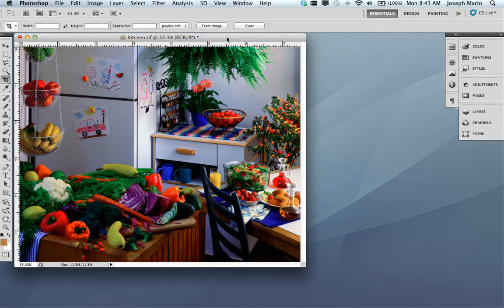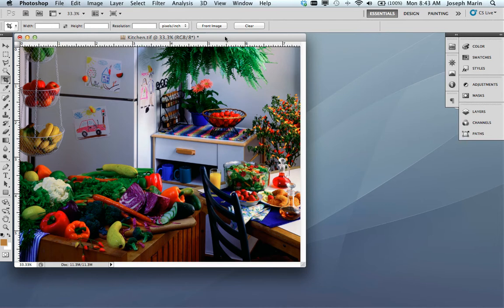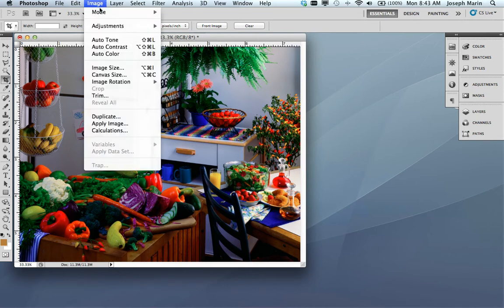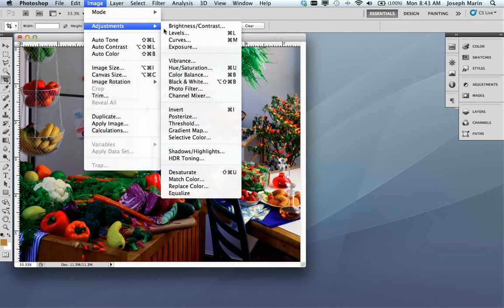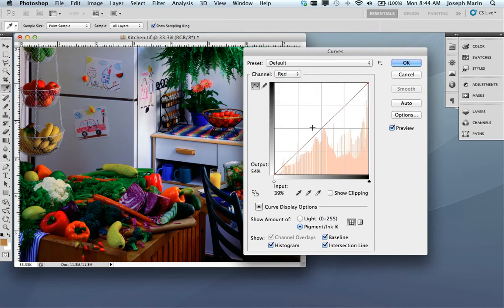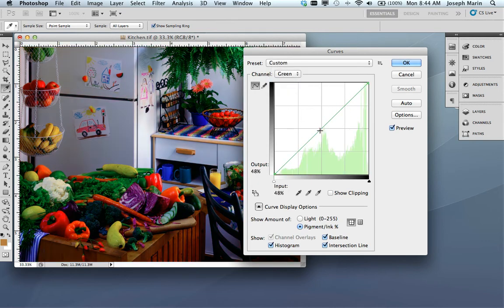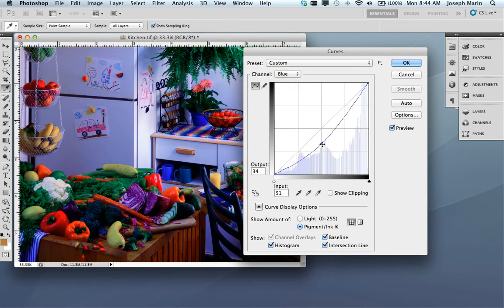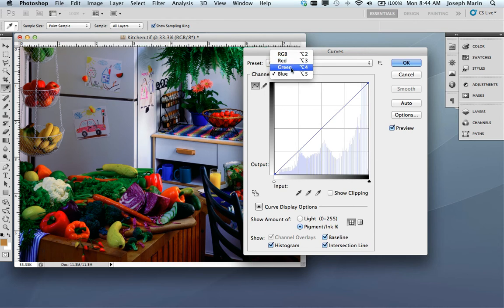Adobe Photoshop -- How to color correct in the RGB color space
Many people prefer to convert images to CMYK first, then try to color correct images. This is not the best choice as you will always get better results when you color correct images in the RGB color space before converting them to CMYK.

First, when images are converted from RGB to CMYK, a lot of color information is lost. As a result, you (and Photoshop) have fewer colors to work with, or average, when attempting to make color changes to an image. The RGB color space contains millions of colors (theoretically), while the CMYK color space only contains thousands.

Second, When images are converted from RGB to CMYK, you're creating the black separation. When the black separation is created, the cyan, magenta, and yellow is reduced within the image, and replaced with black ink. Depending upon how much cyan, magenta, and yellow was eliminated in the separation, it can be very difficult—or even impossible—to make color adjustments to an image.

But what if you're working in the RGB color space and want to reduce the amount of magenta in an image? Which channel do you use? All you have to remember is RGB and CMY, in that order. Cyan can be adjusted in the red channel, magenta in the green channel, and yellow in the blue channel.